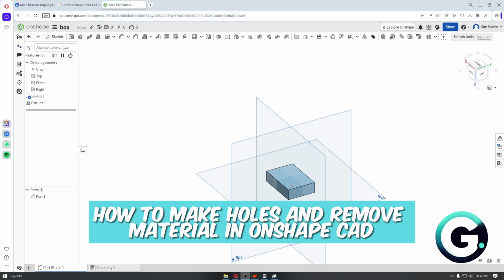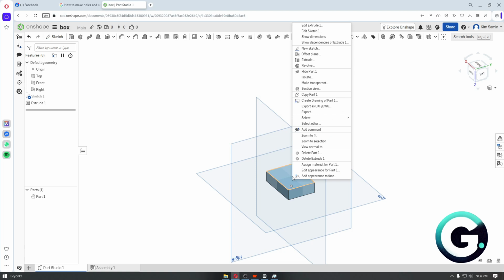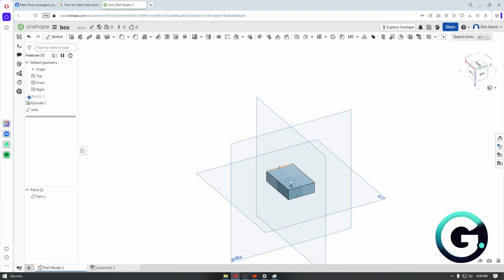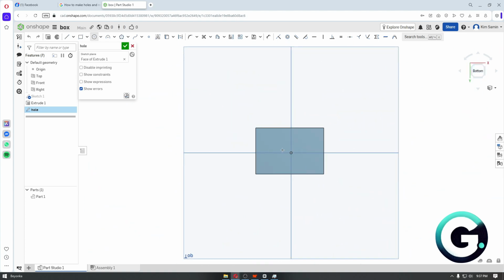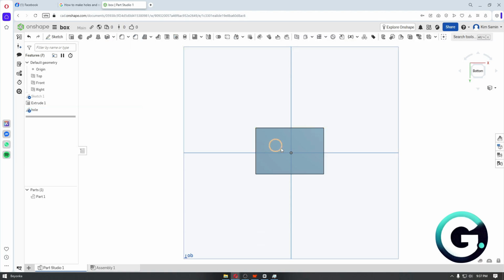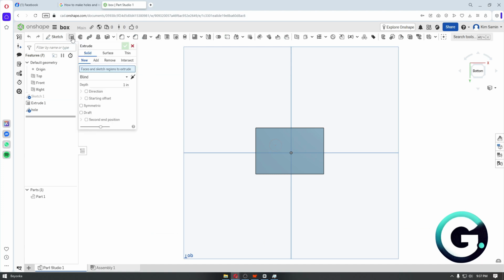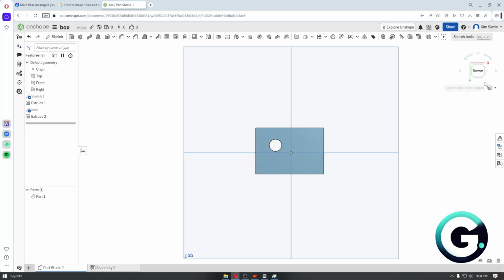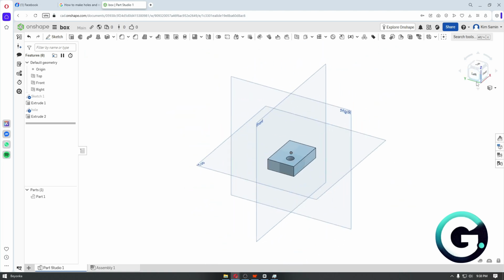How to Make Holes and Remove Material in Onshape 2026 (Full Guide)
Hello in this video I will show: How to Make Holes and Remove Material in Onshape 2026 (Full Guide)
Learn how to make holes and remove material in Onshape using the Hole feature, extrude-remove, and boolean subtract tools. I’ll show how to place holes accurately, choose the right hole type, and fix common mistakes like sketches not selecting or cuts not going through.

In this video:How to Make Holes and Remove Material in Onshape 2026 (Full Guide)